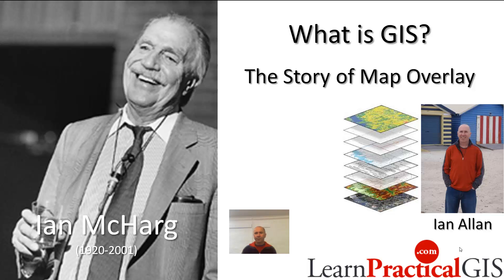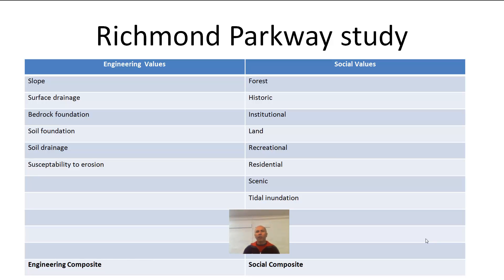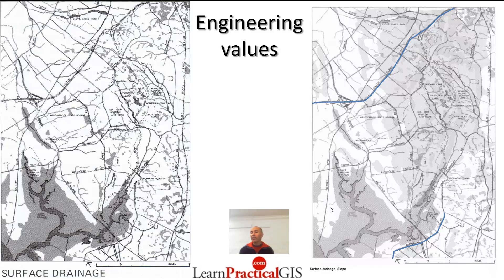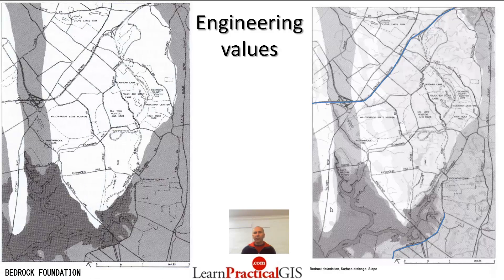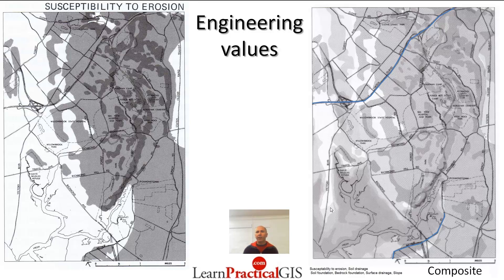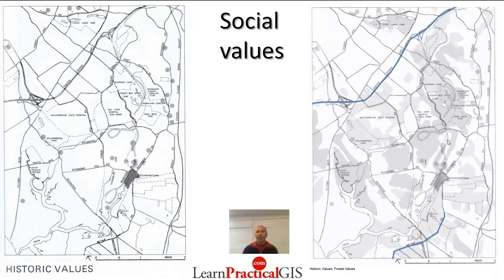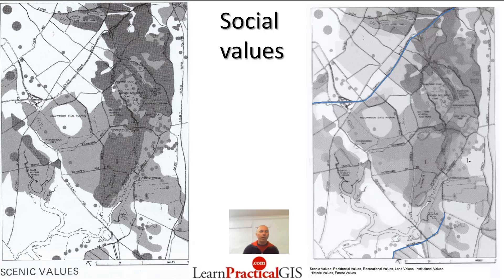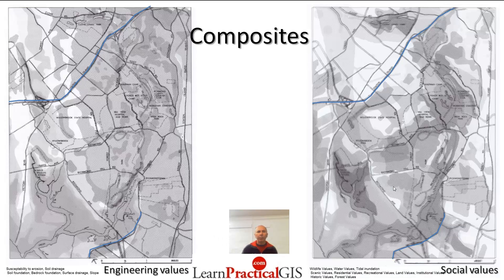What is GIS series: Map Overlay (SEE BELOW FOR LINK TO UPDATED VERSION)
The best way to understand "What is GIS" and what is GIS used for is to go back in time to pre-computer GIS days. With the technology stripped away, GIS is much easier to understand. Some people went to extraordinary lengths to do GIS analysis. Ian McHarg is one of those people.

In the video I demonstrate one of the earliest GIS examples. It's the strategic use of map overlay for urban planning. If you understand map overlay then you are a long way along the path to understanding GIS.

Ian McHarg is often credited with inspiring the development of GIS. I devote the first few minutes of the video to Ian McHarg's life experience. That drew him to see a link between the environment and health and happiness. He developed a Map Overlay methodology that allowed environment to be incorporated into planning decisions.

In the last 10 minutes of the video I demonstrate map overlay in action. To do this I use an example from Ian McHarg's book "Design With Nature". This is the most comprehensive example of Map Overlay I've ever come across. I'll walk you through it step-by-step. Understand map overlay and you're well on your way to understanding What is GIS!

Please don't forget to leave your comments after watching this video.